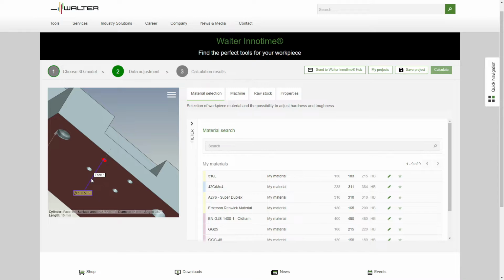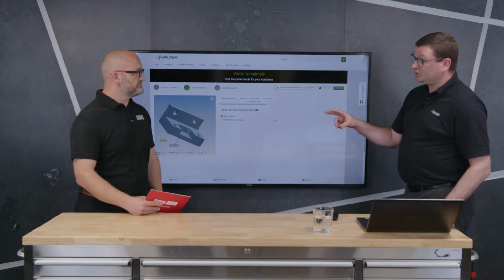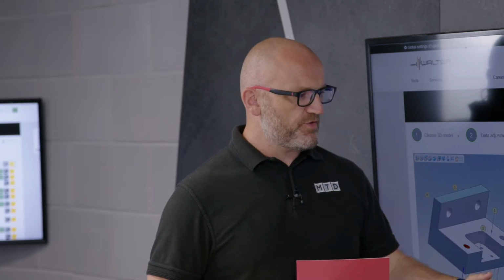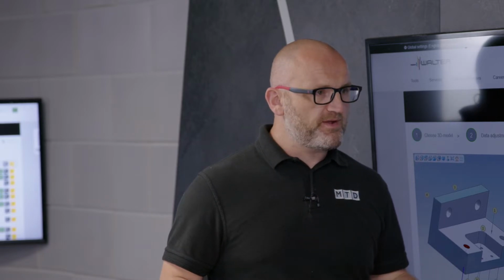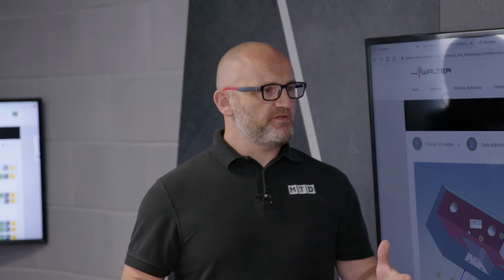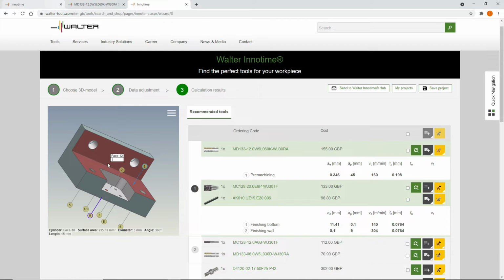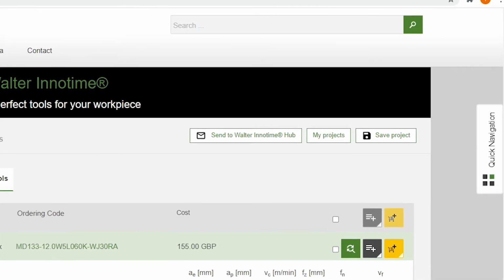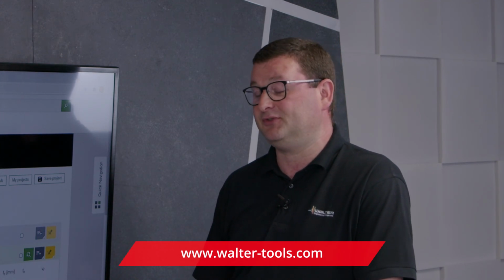From component to solution at high speed - Walter Innotime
As the name of this video may suggest, Walter Innotime is a solution that allows engineers to take a drawing, and gain cutting tool selection easily and quickly using software.